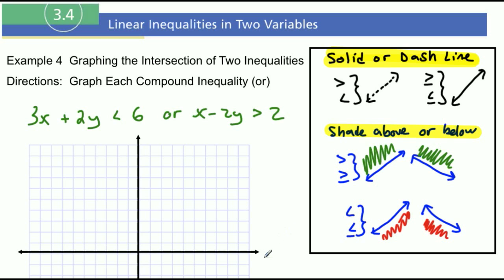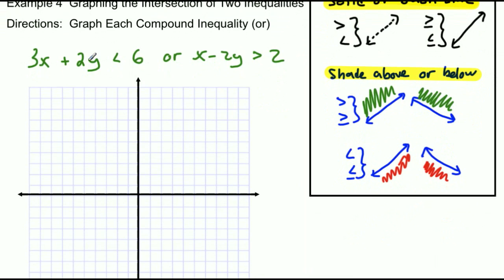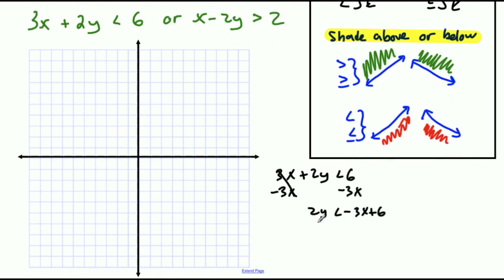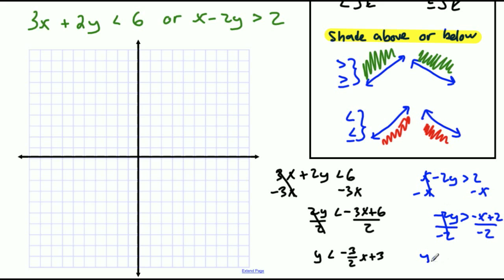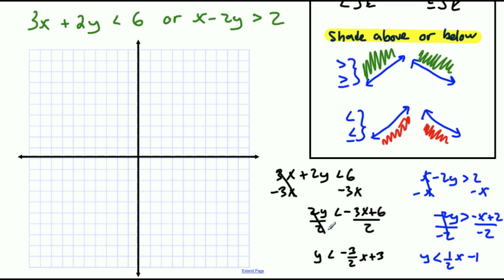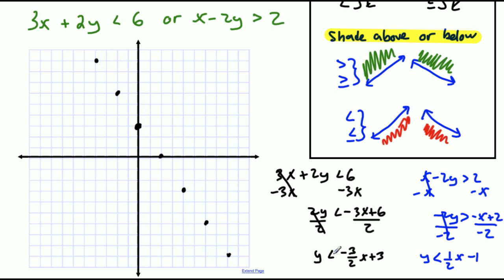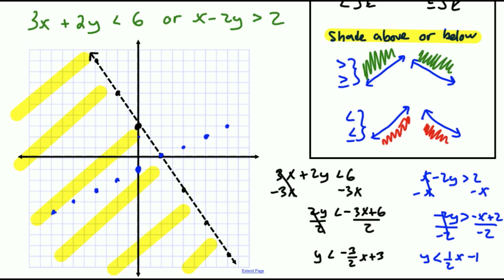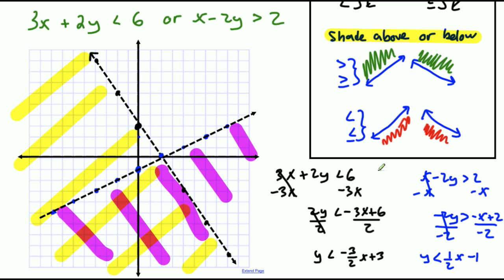3.4 Example 4 The Intersection of Compound Inequalities (or)